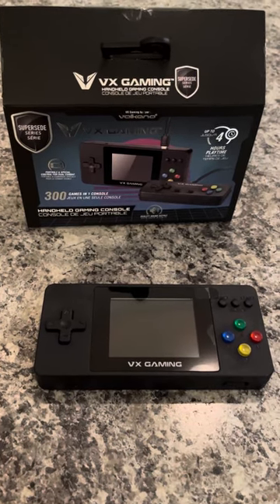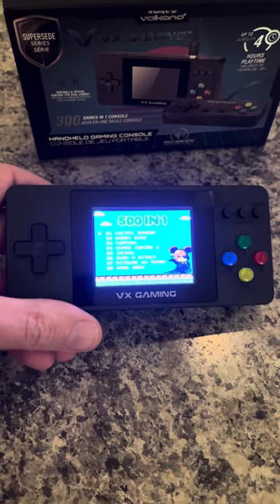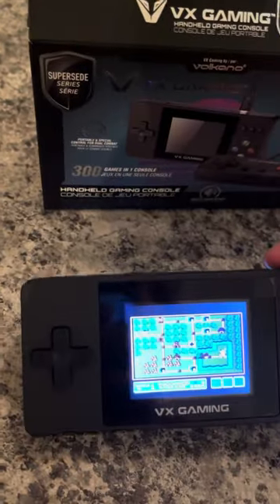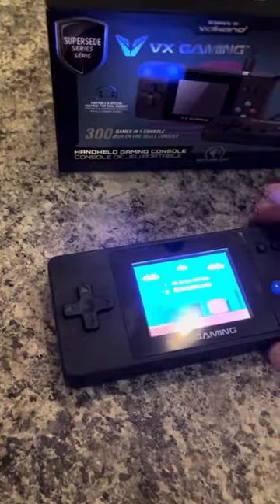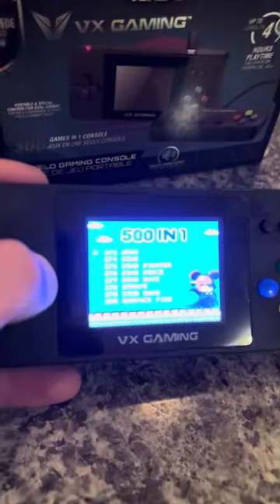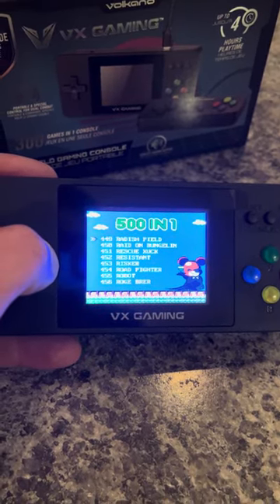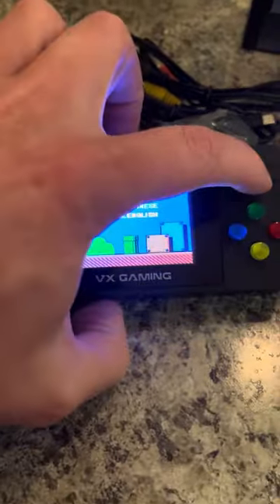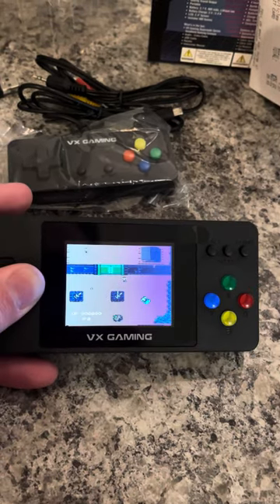VX Gaming Volkano Review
VX gaming handheld with controller by Volkano